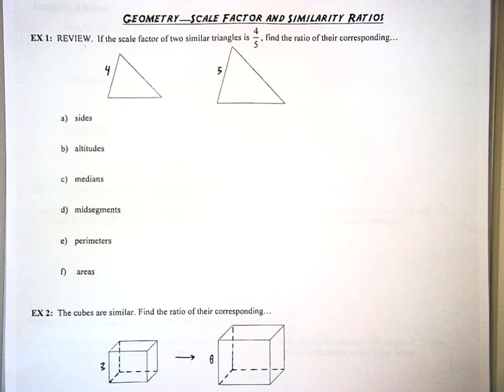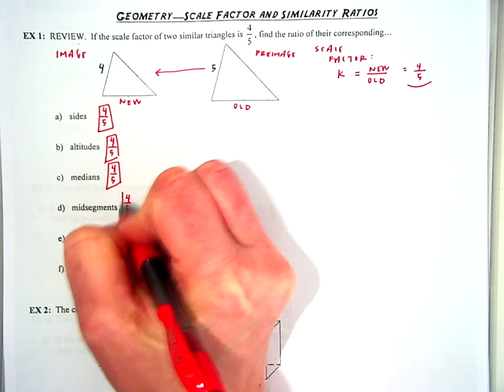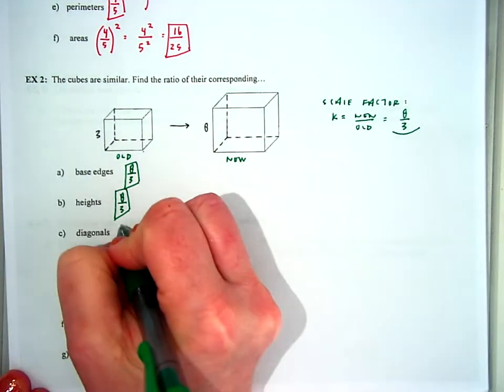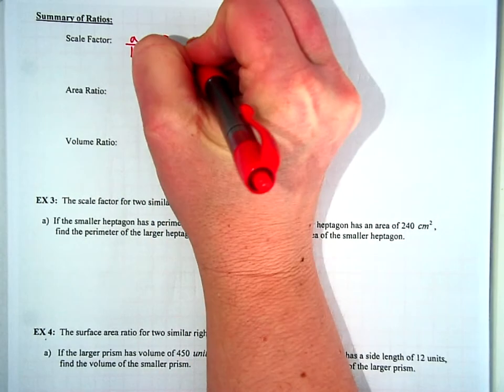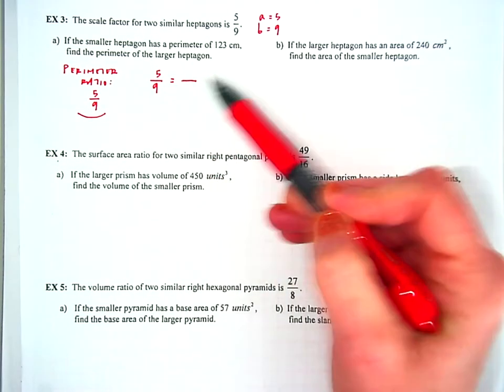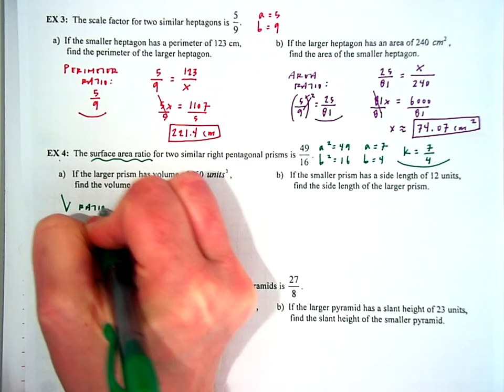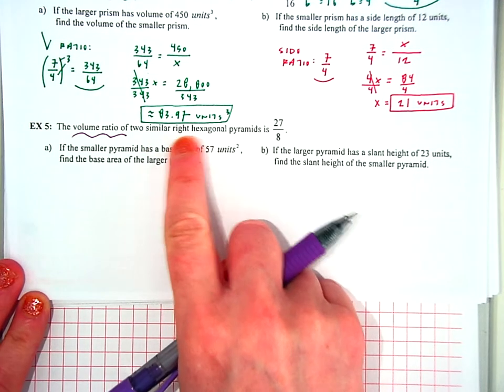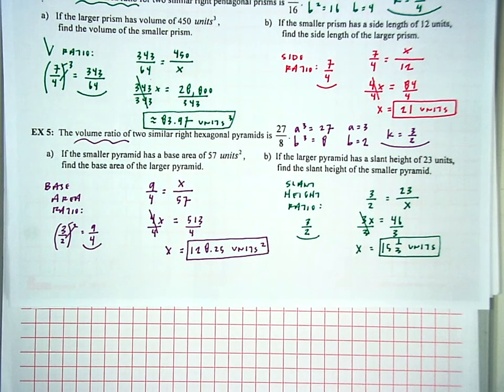Geometry SPRING Scale Factor and Similarity Ratios